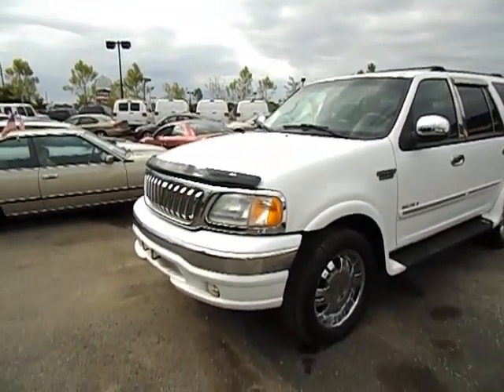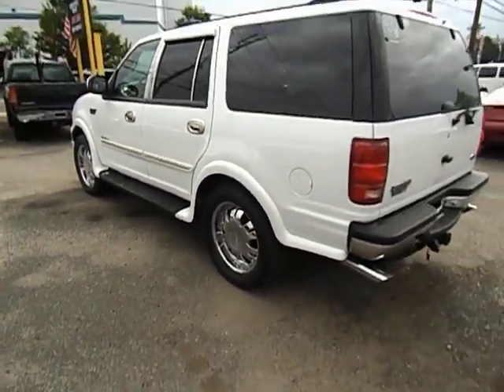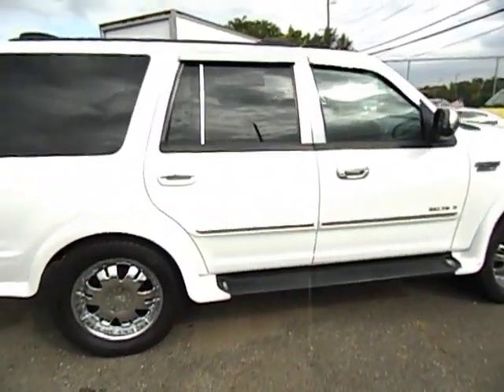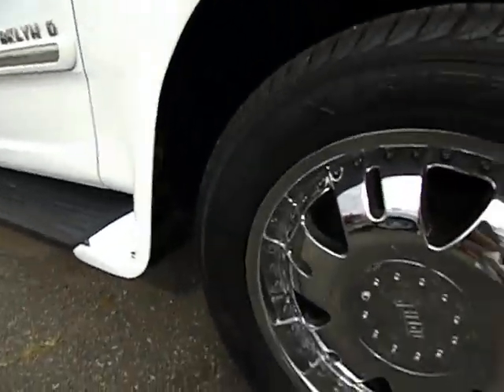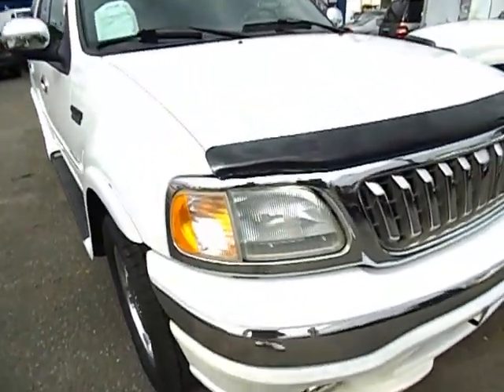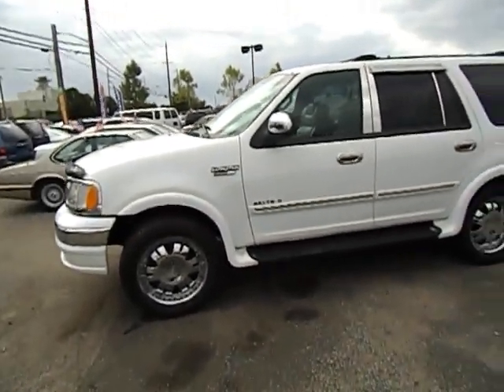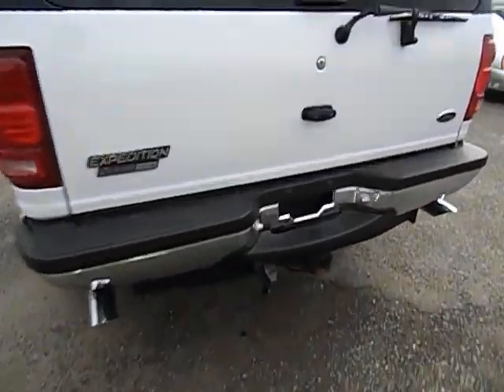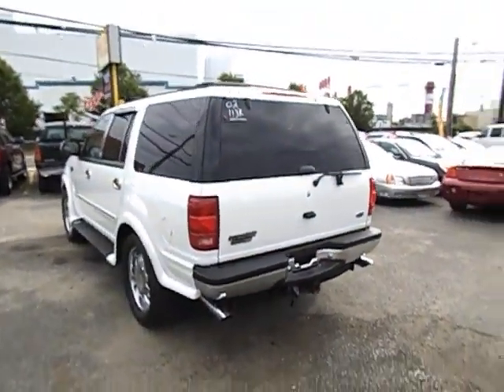USED CARS, SUVs, TRUCKS & VANS BY DEALER SELLING TO OLD BETHPAGE, NY 11804 & jERICHO, NY 11753